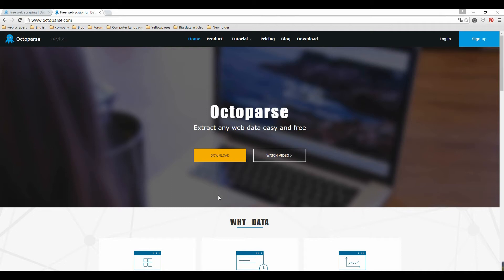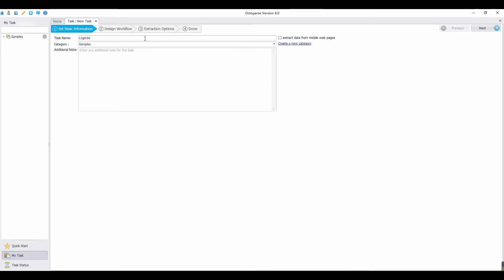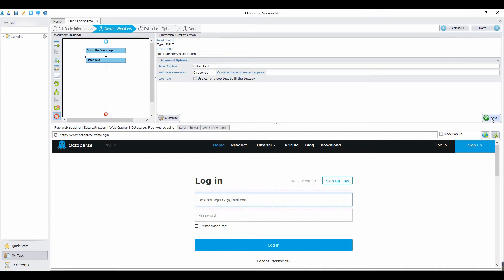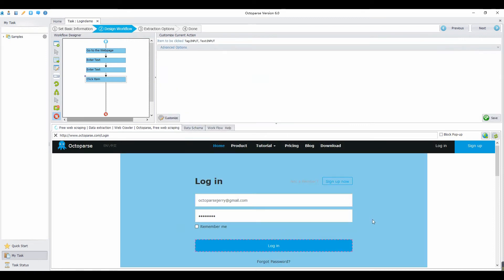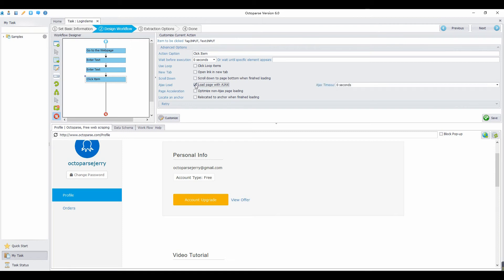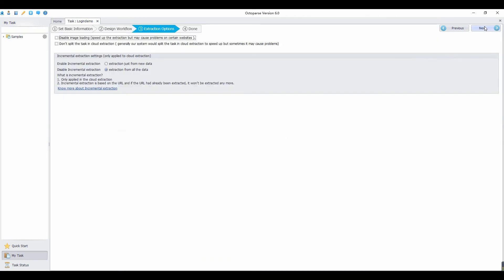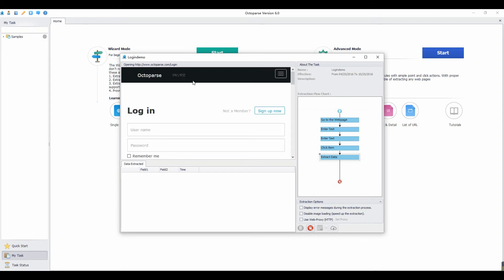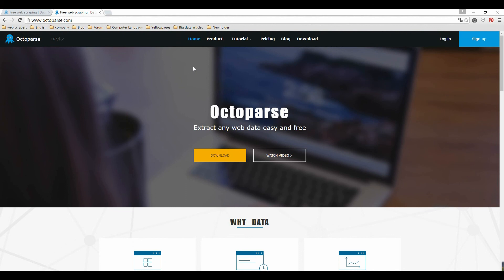Scrape a Website That Requires Login First?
Hi, I’m going to show you how to scrape a website that requires login first.

Some websites need you to login with a user account and password before scraping data. Octoparse supports scraping data from websites that require authentication.

***FOLLOW TEAM ! ***